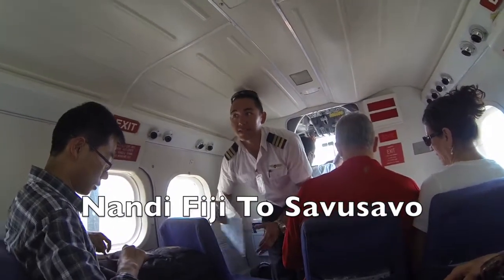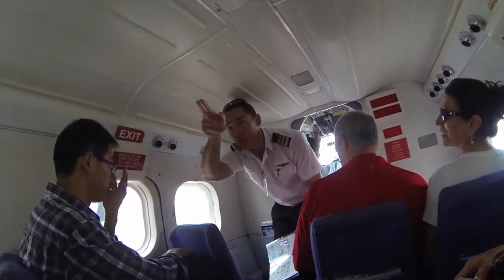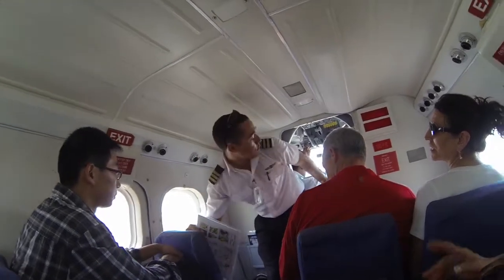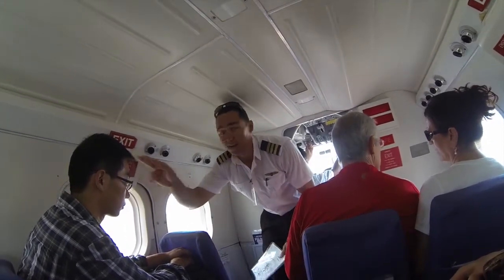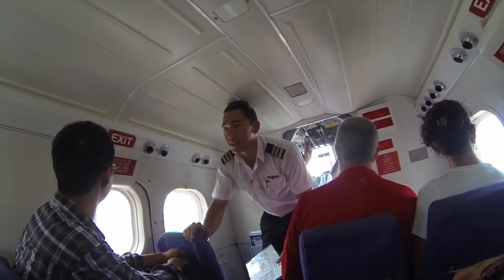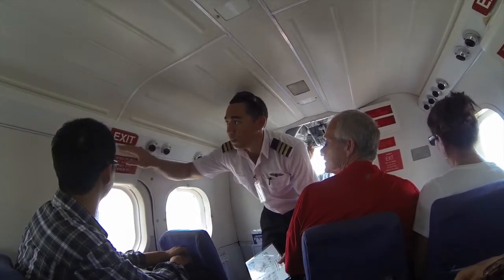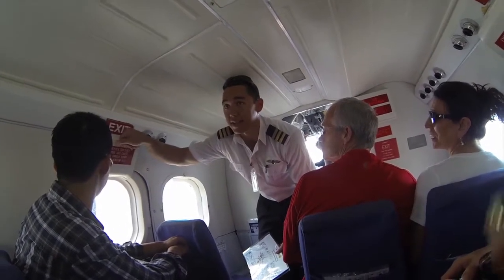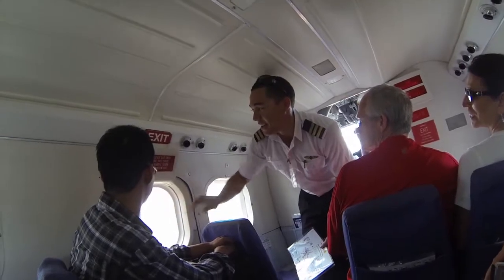Flight from Nandi Fiji to Savusavu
Listen to the pilot regarding the exit door on our flight from Nandi Fiji to Savusavu